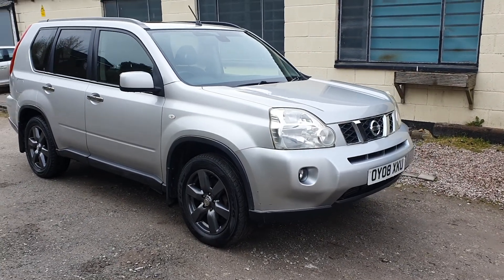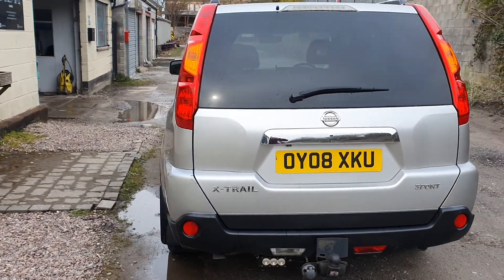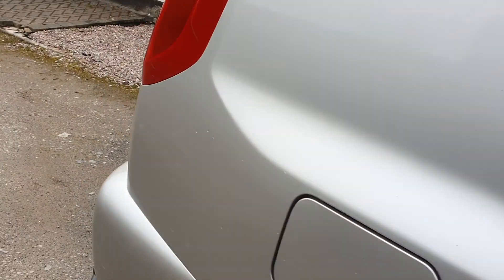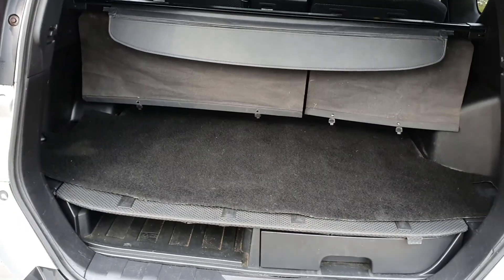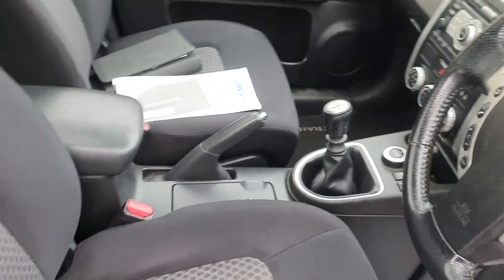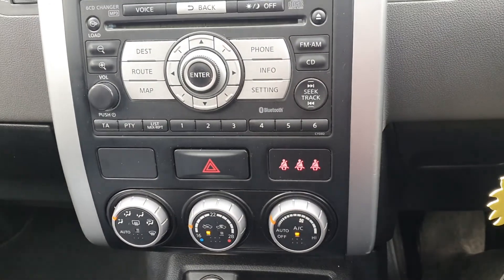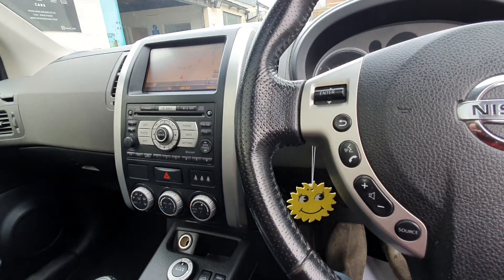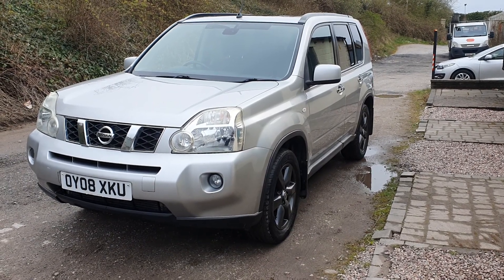SALES REVIEW 184 - NISSAN X-TRAIL 2.0DCI SPORT EXPENDITURE EDITION